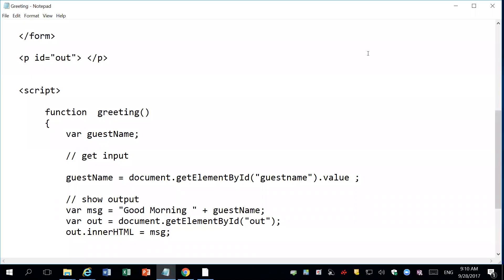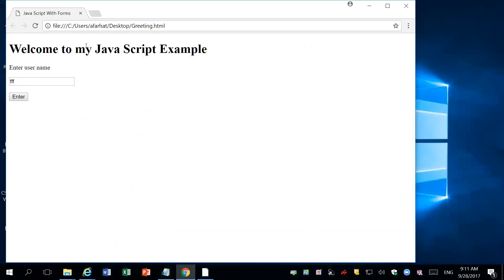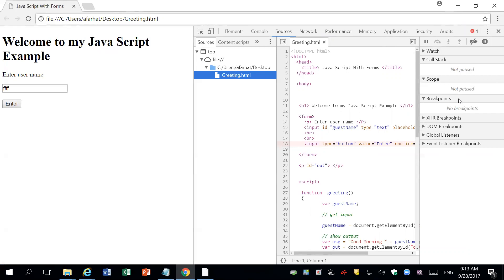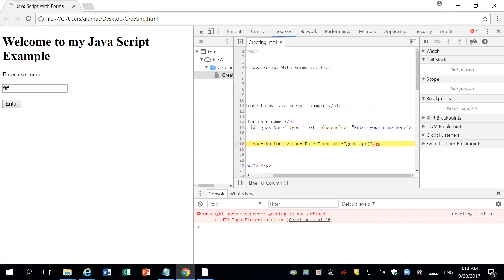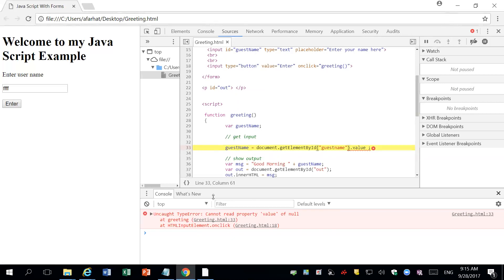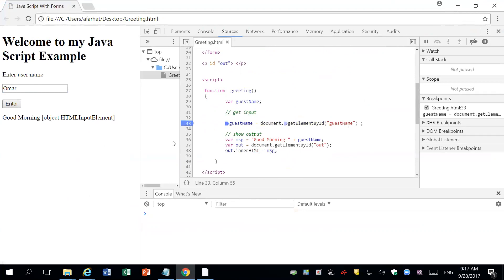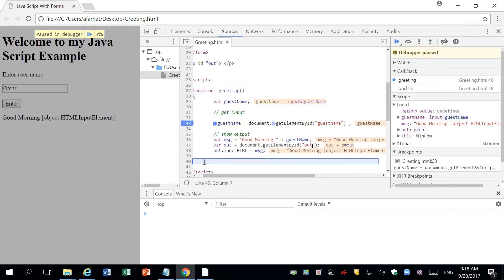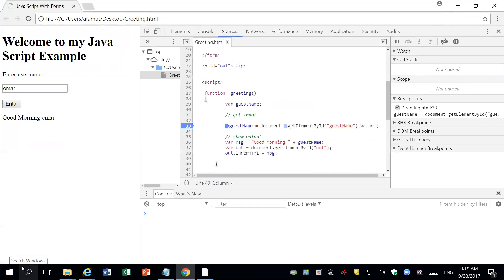Debugging Java Script and HTML Pages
This video shows you how to debug Java script and HTML pages using google chrome development tools